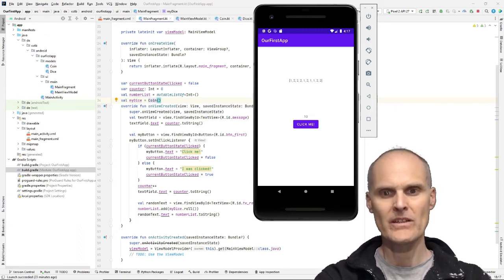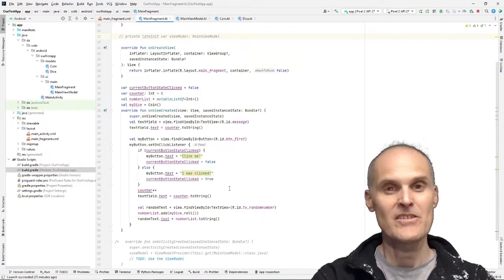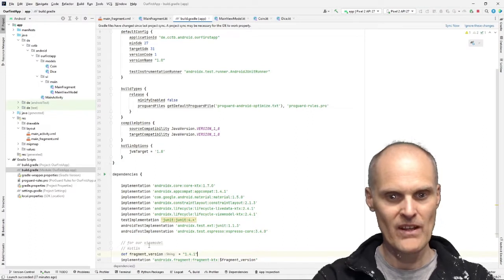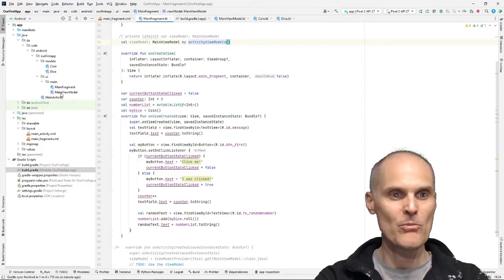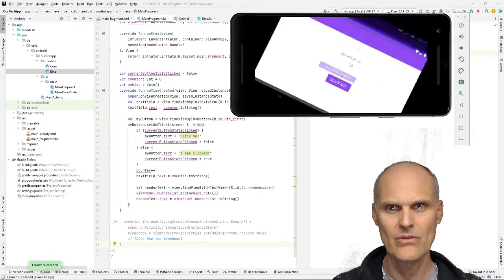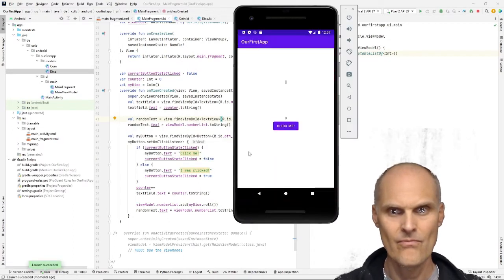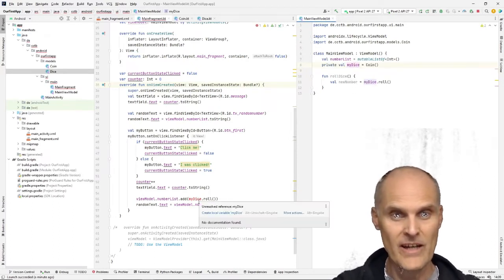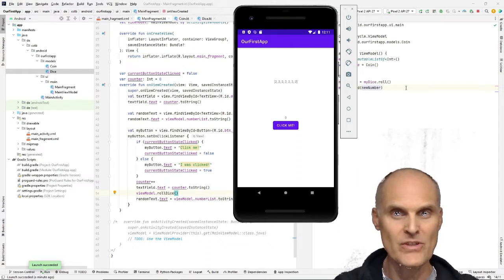Introduce ViewModels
Extract functionality from the fragment into a Viewmodel to persist data even when rotating the screen. In addition, we get a clean separation between logic (viewmodel) and User Interface (fragment).

0:00 The Problem - screen rotation
1:01 Setup for ViewModel
5:45 Extract functionality to ViewModel
12:09 Working screen rotation